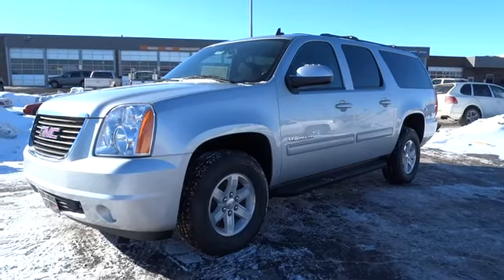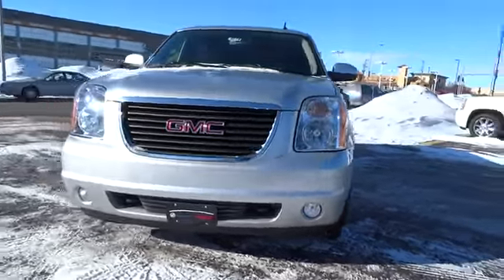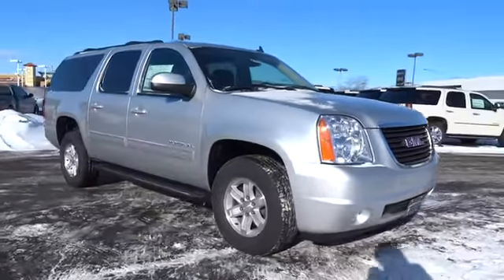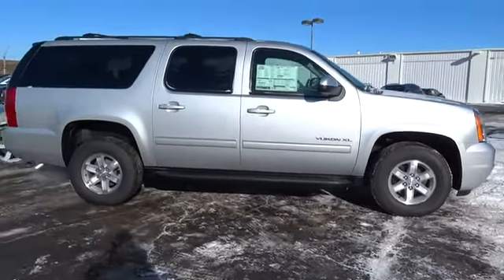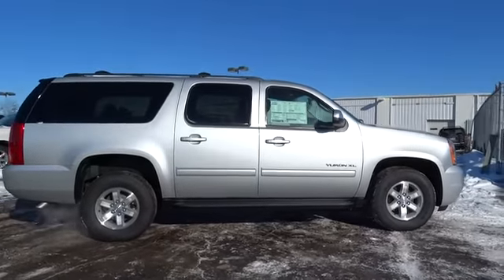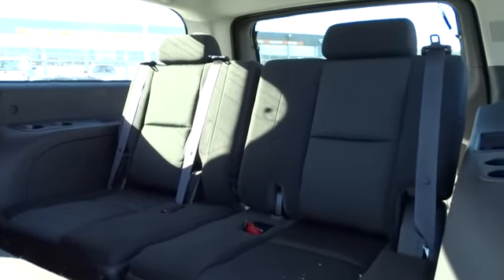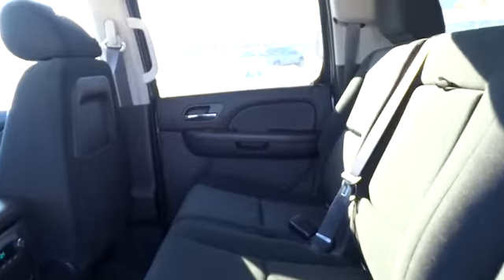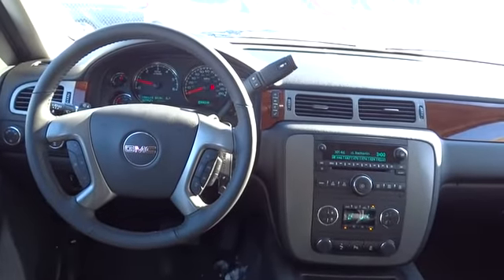2014 GMC Yukon XL Chicago, Arlington Heights, Schaumburg, Libertyville, Barrington, IL 872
Servicing Arlington Heights, IL near Chicago, Schaumburg, Libertyville, Barrington, Illinois
2014 GMC Yukon XL  - Stock#: 8724 - VIN#: 1GKS2HE74ER164124

Sullivan Buick GMC
777 West Dundee Rd